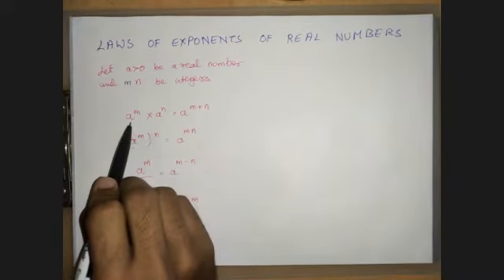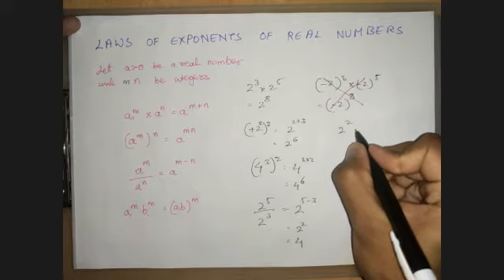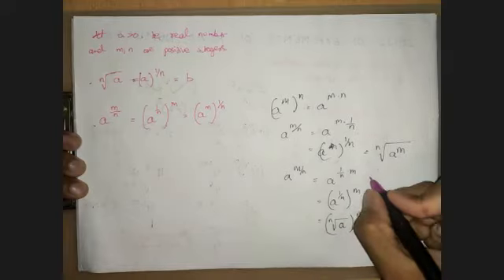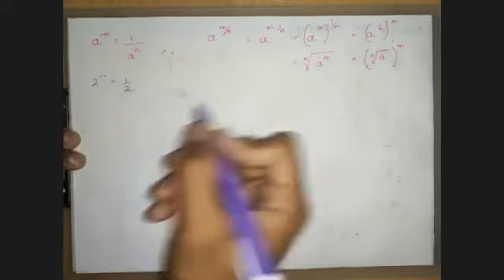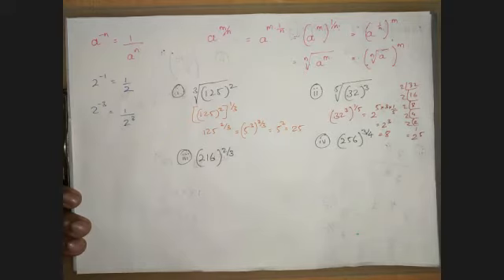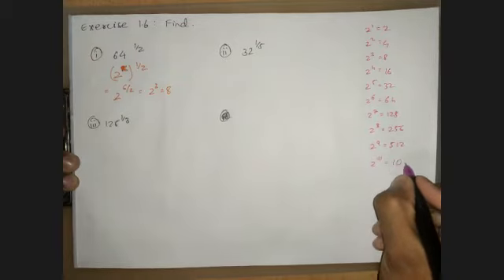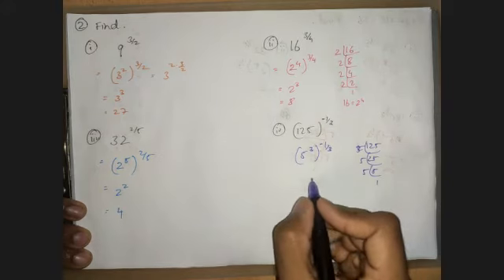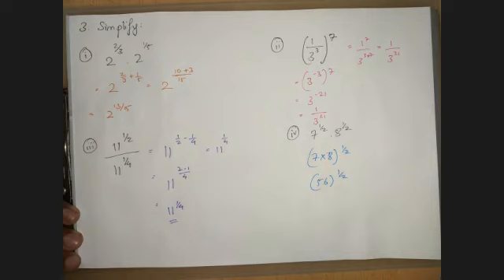9th Grade Mathematics Chapter 1: Number Systems(2021) Part-6